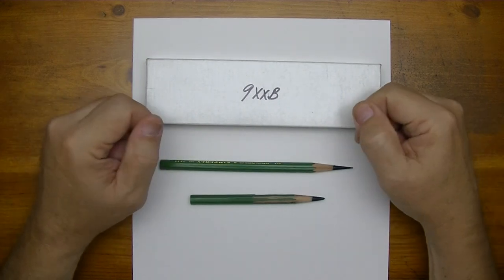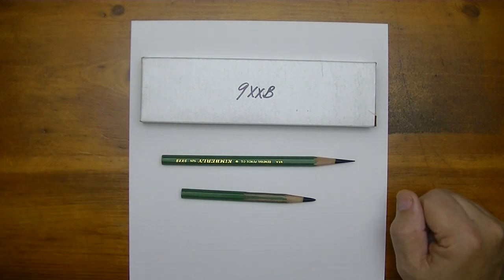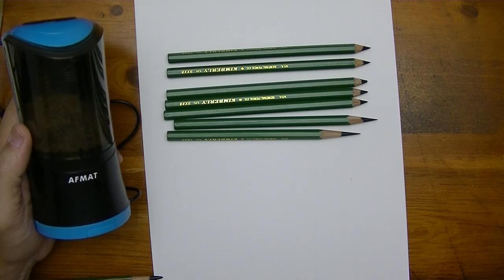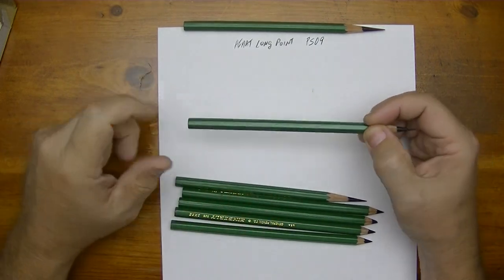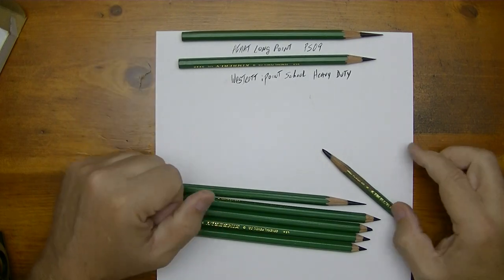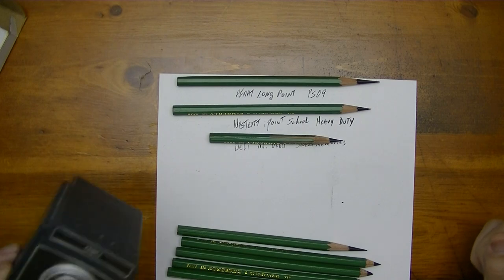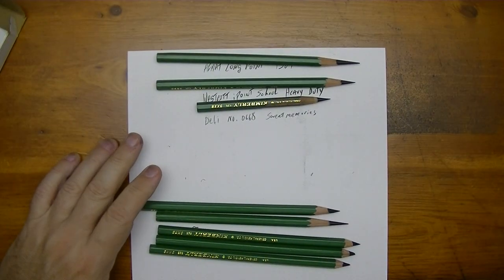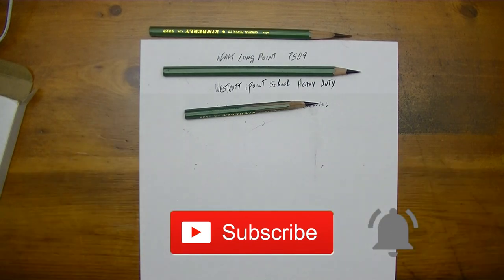I Want a LONGPOINT on my 9xxb! - Best Long Point Pencil Sharpener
This is a video on the best long point pencil sharpener.
A viewer reached out to me and asked "how did you get that longpoint on your 9xxb?" Honestly, I did not remember. After some back and forth, I decided to find out and to video it.

And here are some sharpener videos that give good points.